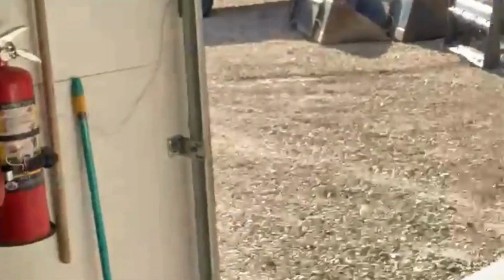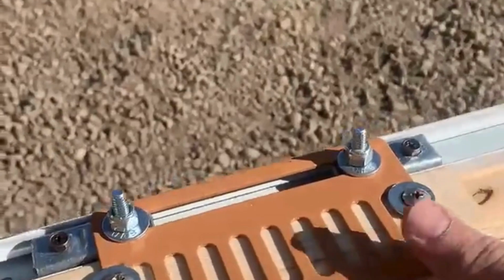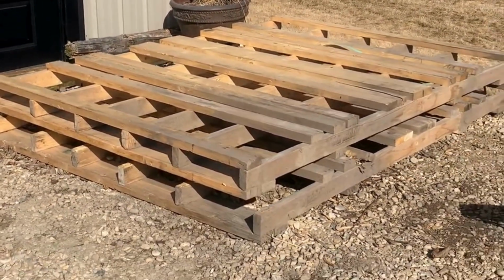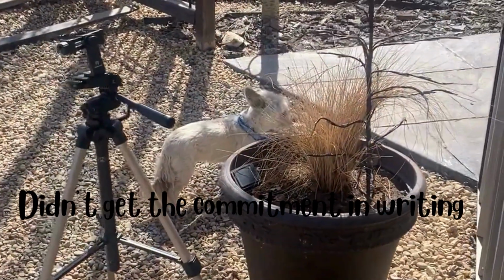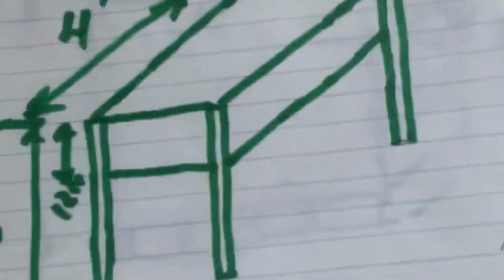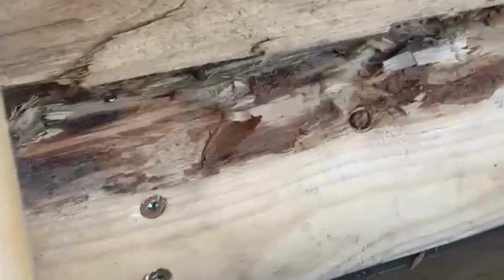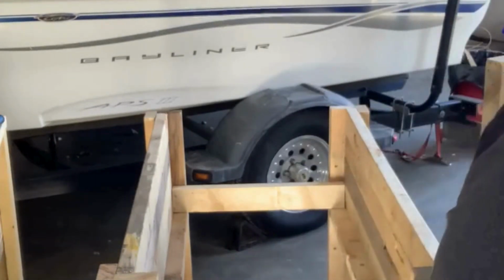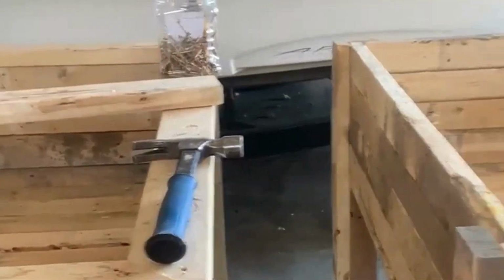Pallet PHUN - Raised Garden Beds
Mista Gregory makes use of his alone time to check off an item from the "honey do" list!  Watch as he takes you through the design, tips and tricks of making raised garden beds from pallets!